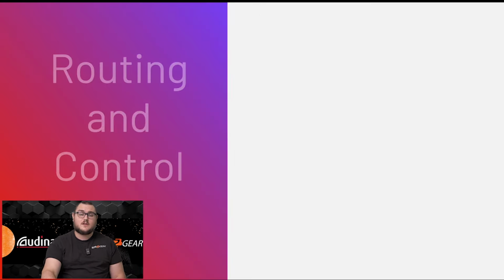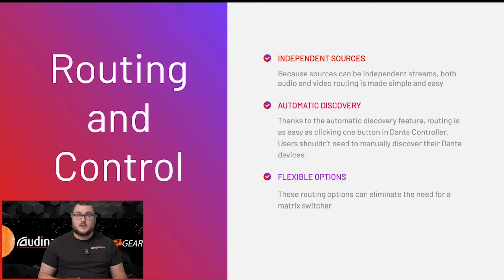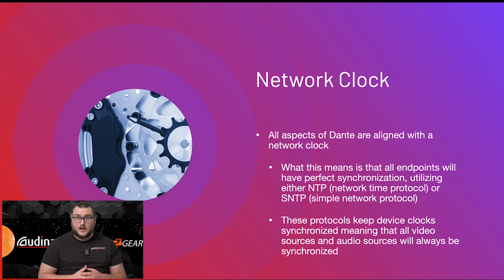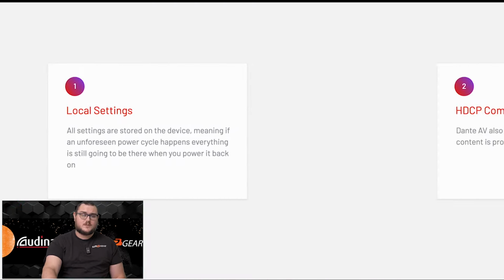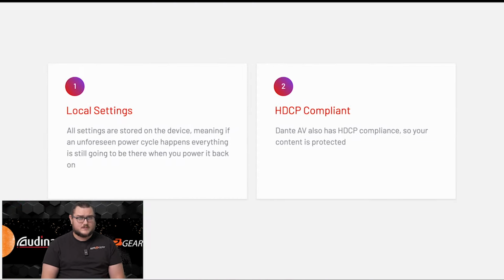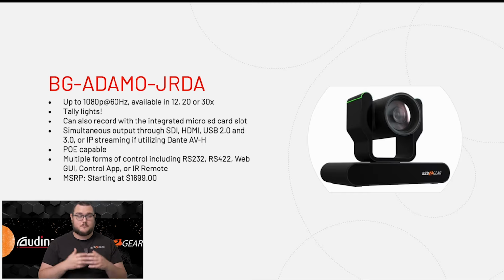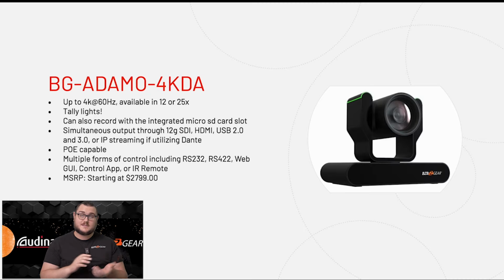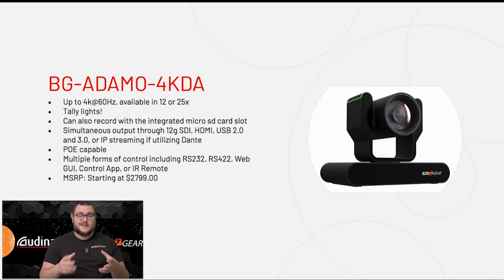BZBGEAR Webinar Episode 6: Overview of BZBGEAR Dante Solutions.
Welcome to the sixth installment of our BZBGEAR Webinars. In this episode Matt Richards, Marketing and Video Production Lead, will take us through all the options on offer from BZBGEAR for your Dante needs, including a new audio product!